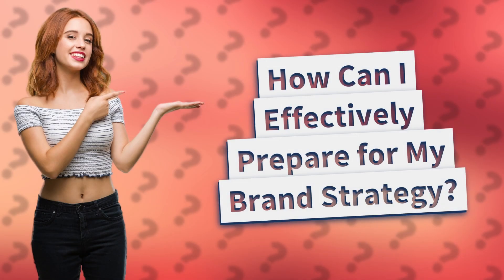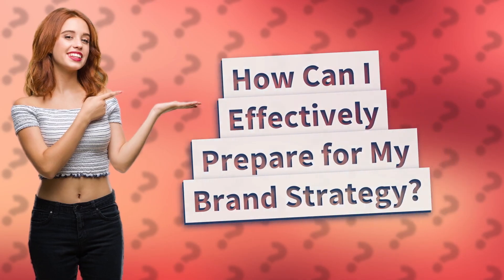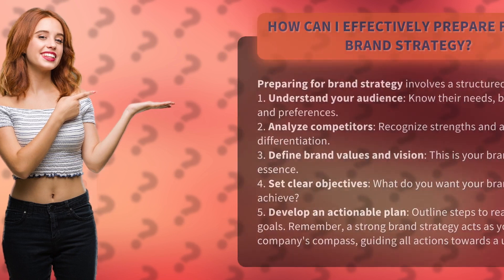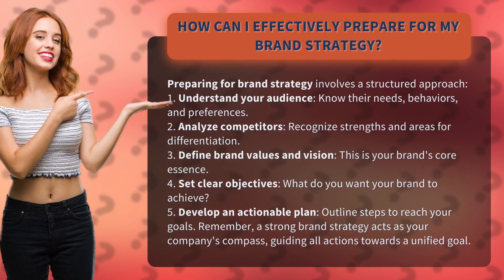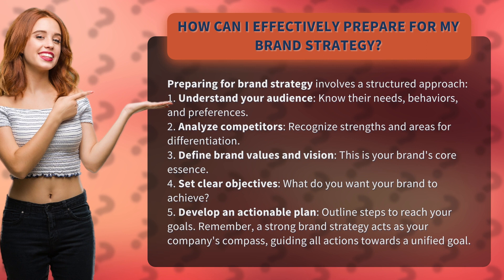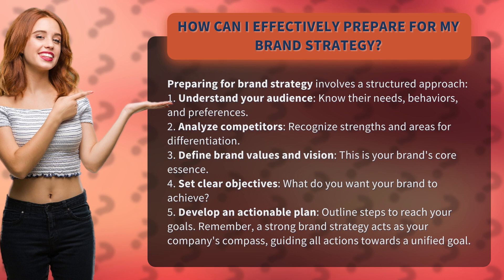How Can I Effectively Prepare for My Brand Strategy?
Mastering Brand Strategy: A Step-by-Step Guide • Brand Strategy: Step-by-Step Guide • Learn how to effectively prepare for your brand strategy with this comprehensive step-by-step guide. Understand your audience, analyze competitors, define brand values, set clear objectives, and develop an actionable plan. Unlock the power of a strong brand strategy to guide your company towards success.